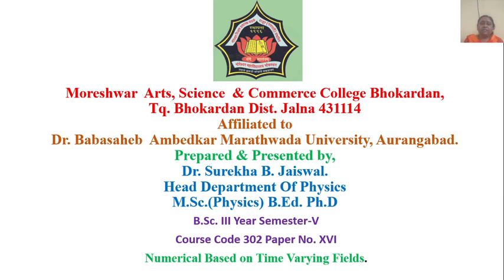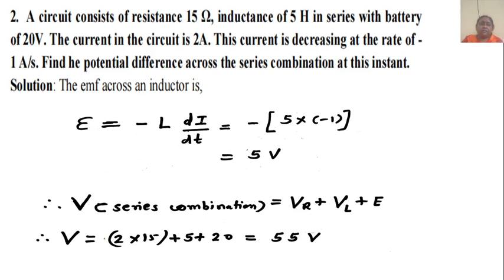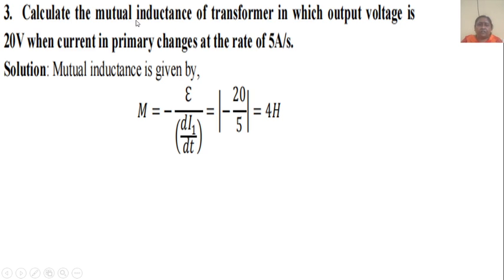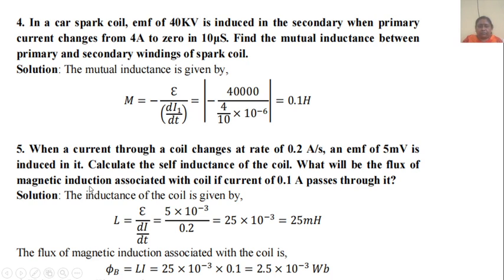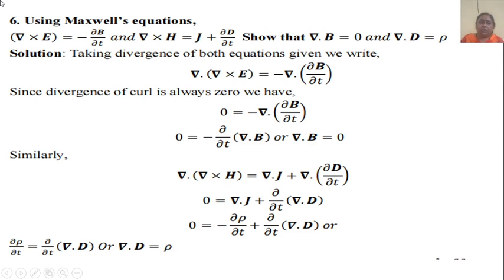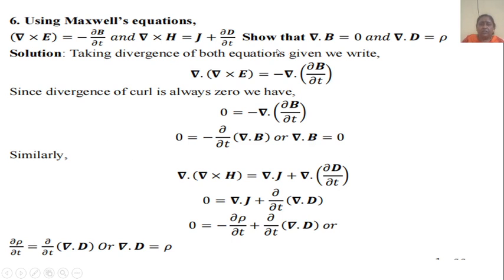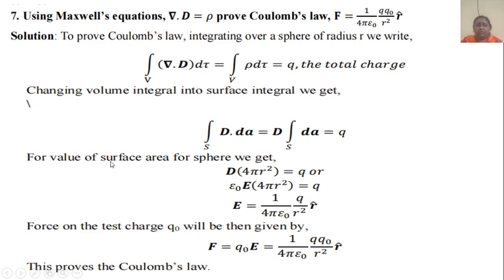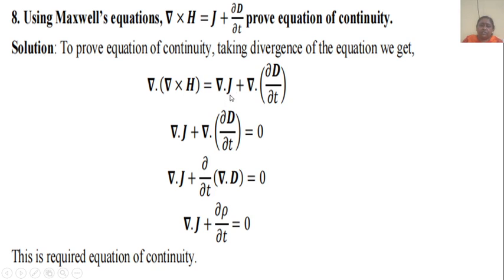B.Sc. III Year Semester-V Course Code 302 Paper No. XVI Numerical Based on Time Varying Fields.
Numerical Based on Time Varying Fields.